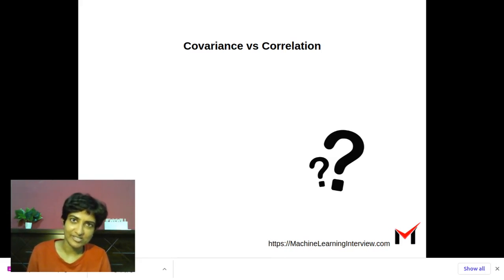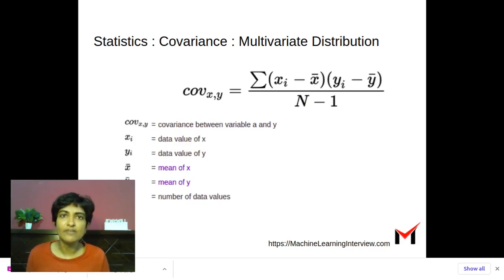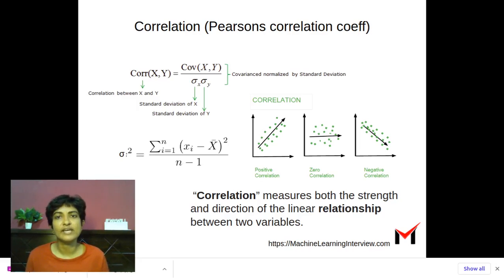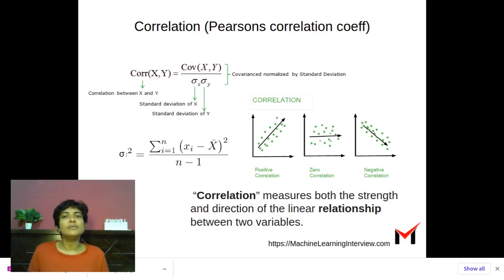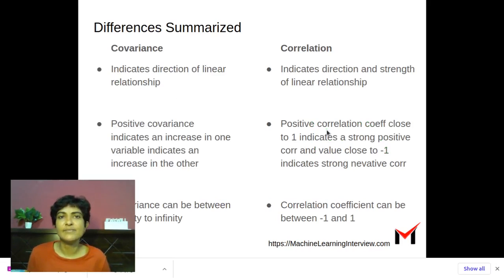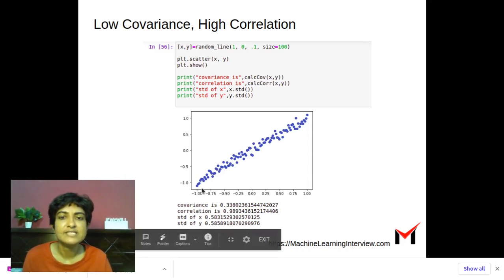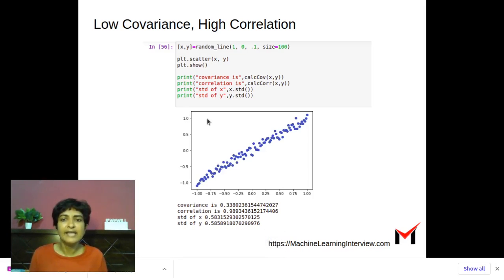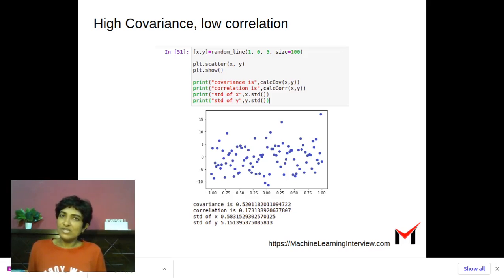Covariance and Correlation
This video describes the concepts of covariance and correlation and how they are related.